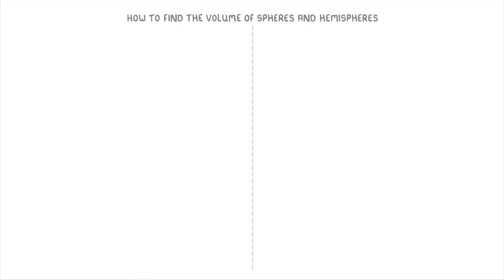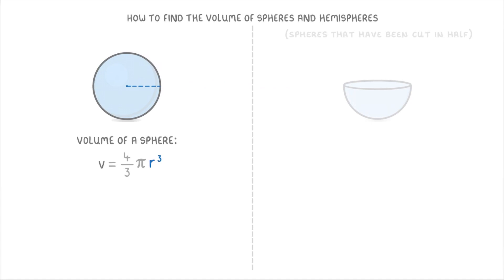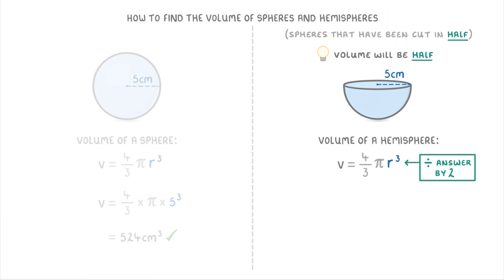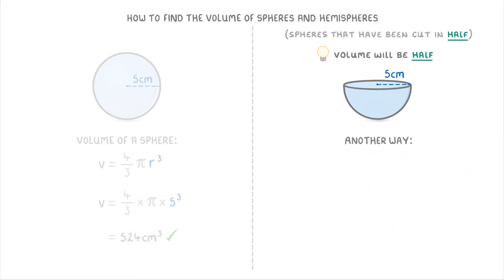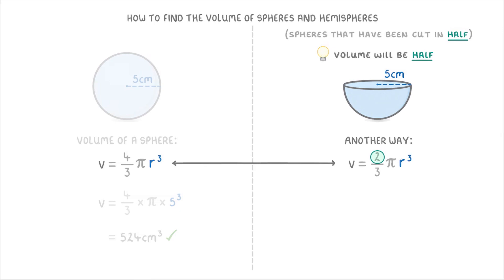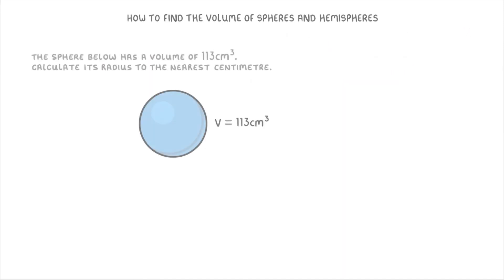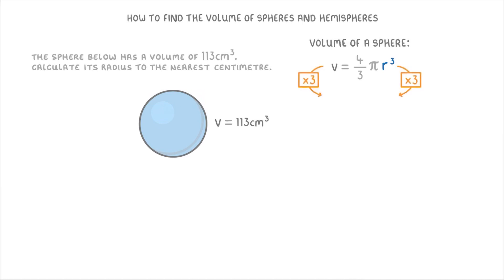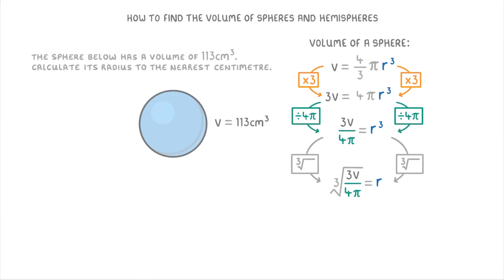GCSE Maths - Calculate Volume of Spheres and Hemispheres (2026/27 exams)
*** WHAT'S COVERED ***
1. Calculating the volume of a sphere using the formula.
2. Calculating the volume of a hemisphere.
    * Method 1: Finding half the volume of a corresponding full sphere.
    * Method 2: Using the direct formula
3. Calculating the radius of a sphere when given its volume.

*** CHAPTERS ***
0:00 Introduction to Spheres and Hemispheres
0:18 How to Calculate the Volume of a Sphere
0:45 How to Calculate the Volume of a Hemisphere (Method 1)
1:21 How to Calculate the Volume of a Hemisphere (Method 2)
2:21 How to Calculate the Radius from the Volume